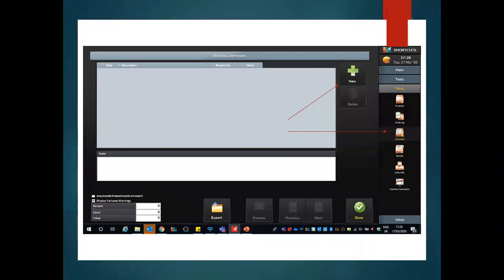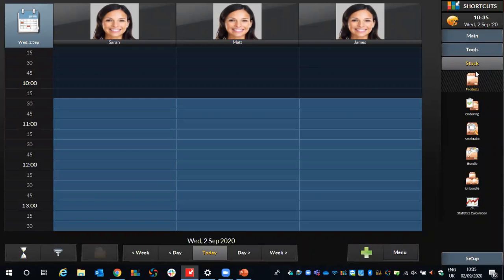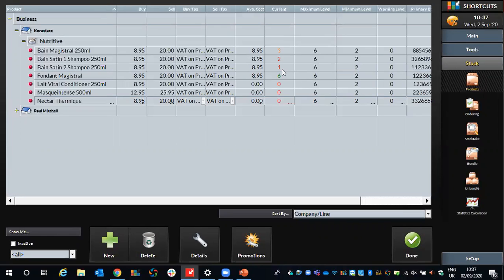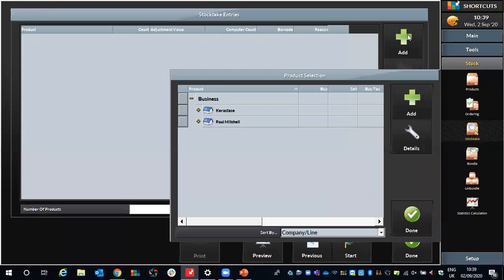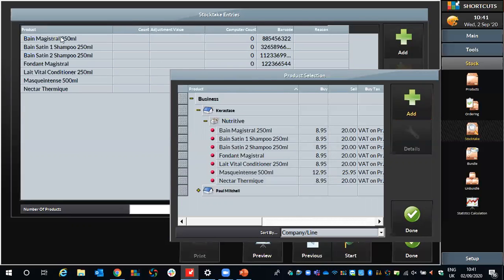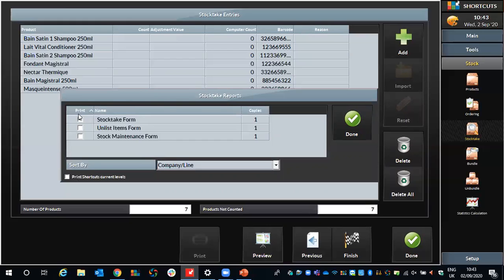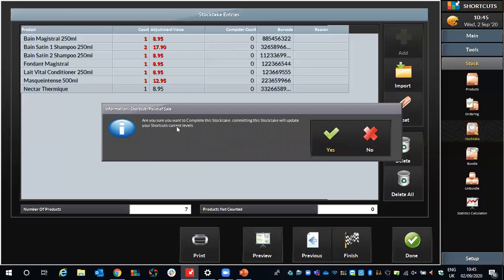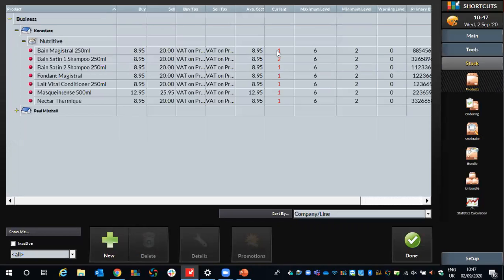Shortcuts Software Classroom Training: Stock - Stock-Take